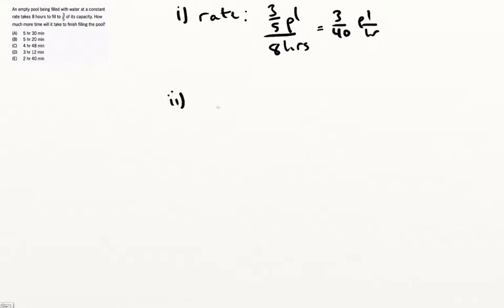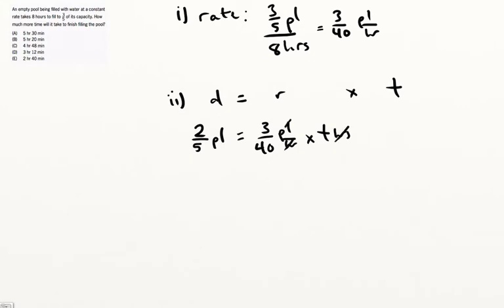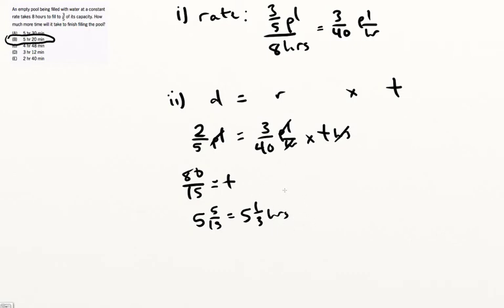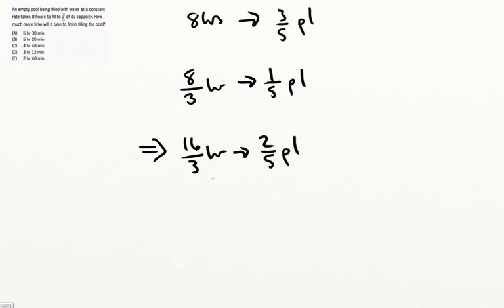Two Ways Through a GMAT Rate Question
This question is interesting because it can be done in the "classical" physics-based mechanics way--reduce everything to work done, rate, and time, and then plug in to d = r*t.

(For purists, I'm using "d" as a shorthand for "work done" even though I agree that in this case it is not a distance. If you don't like that notation, feel free to switch out "d" for "w.")

In most cases, this is the method that I'd use. It's pretty straightforward:

1) Establish the rate

2) Plug in to d = r*t

3) Solve for t

The key here is to reduce everything to first principles. No need for fancypants equations that try to monkey with the self-evident beauty of "work done = speed of work * time spent."

Geez, if you produce 100 widgets and hour for one hour, you've produced 100 widgets. Why try to make that more difficult?

The second route...

This is specific to this question. It's easy enough to see, but I'm not suggesting that I'd even do this in the test because the other way is so much more widely applicable.

If you want to find a repeatable, consistent way, don't bother with the second, "hotshot" method. If you think you're better than doing what, you know, actually works, fine. So be it.

Just don't blame me when trying this on the next rate question burns you.

An empty pool being filled with water at a constant rate takes 8 hours to fill to 3/5 of its capacity.how much more time will it take to finish filling the pool?

A. 5hr 30min
B. 5hr 20min
C. 4hr 48min
D. 3hr 12min
E. 2hr 40 min